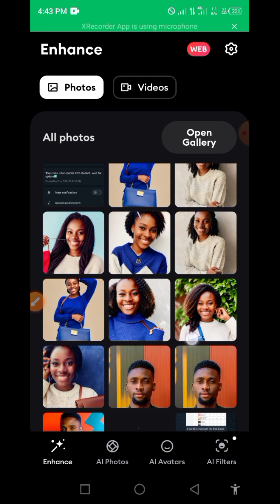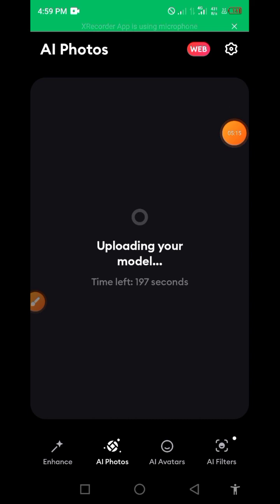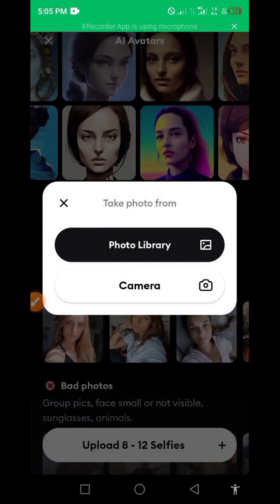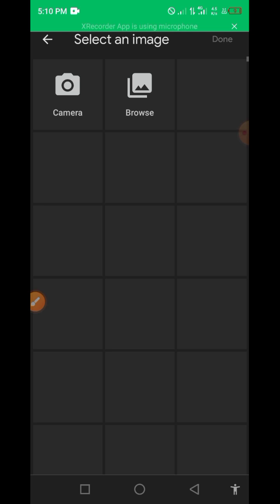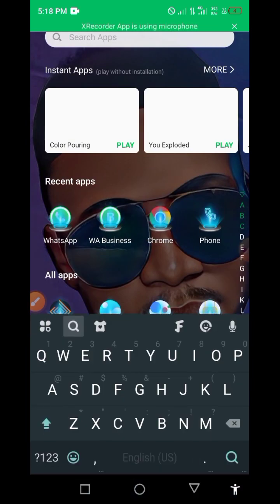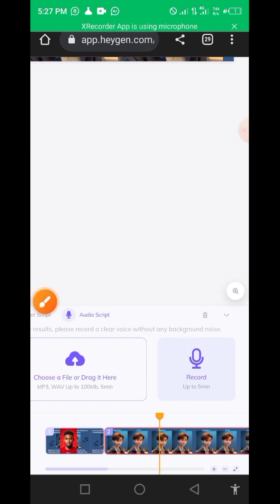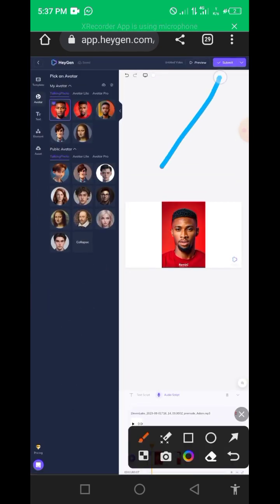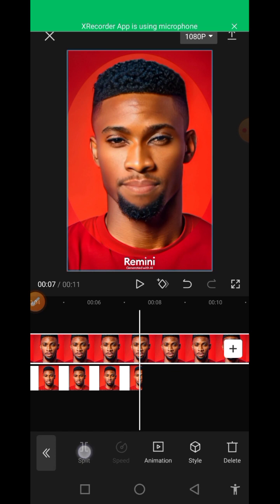make call on whatsapp